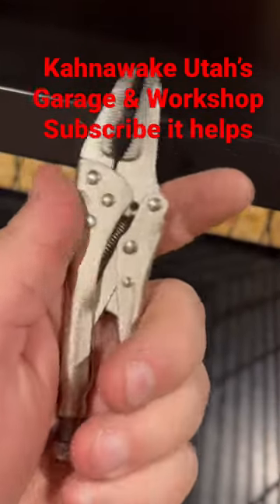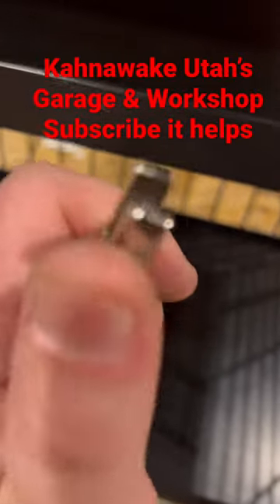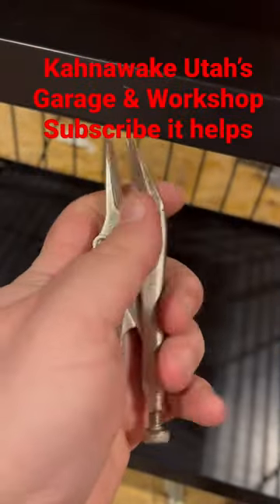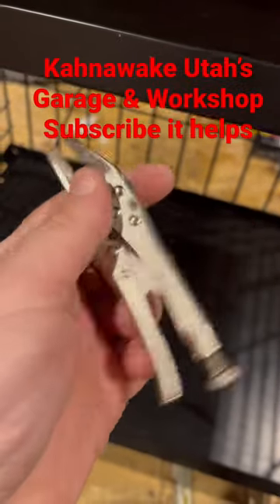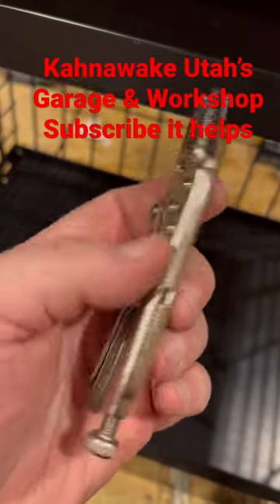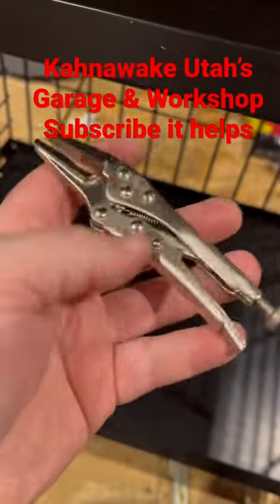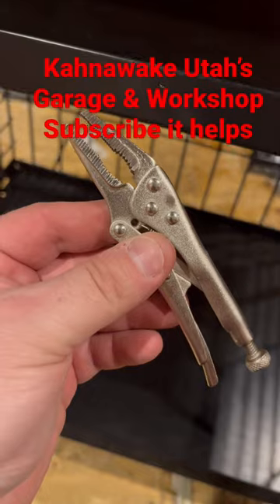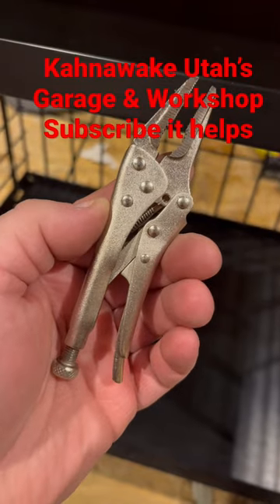Tractor Supply Mini Vicegrip Locking Pliers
I like vicegrips of every kind